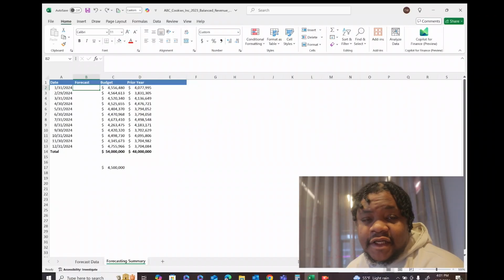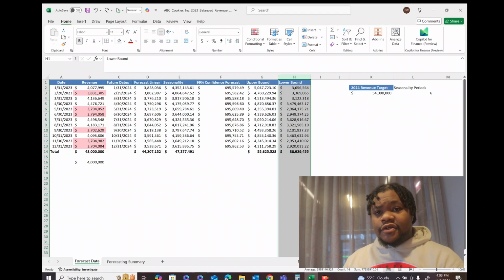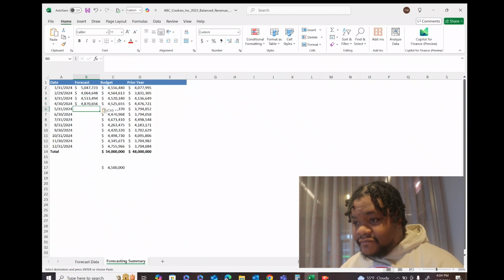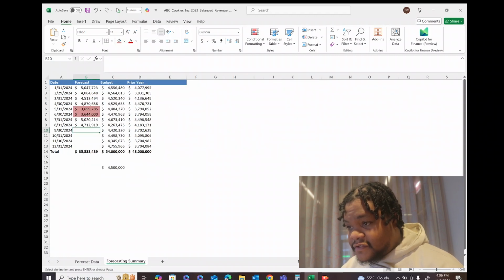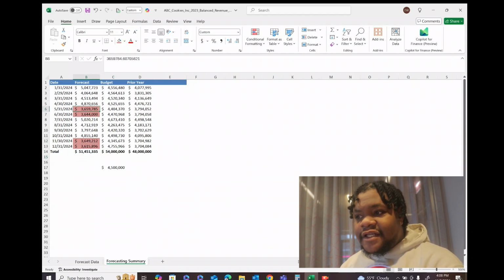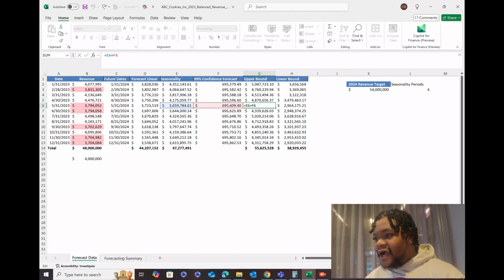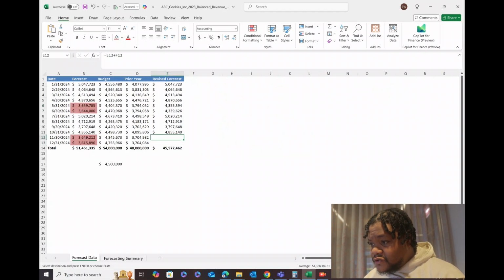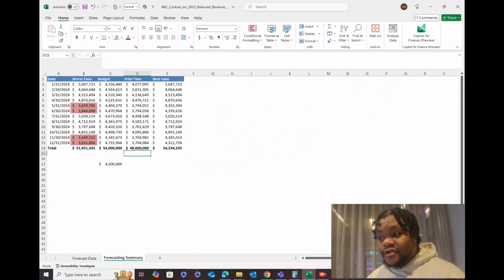How I create an accurate Forecast Vs The Budget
Unlock the secrets to creating accurate forecasts that align with your budget! In this video, I, Evan J Williams, walk you through practical strategies and tools for budgeting and forecasting. Learn how to compare budgets vs. forecasts, explore rolling forecasts, and master budgeting and forecasting in Excel. Whether you're managing finances for a business or trying to understand how to forecast revenue for a company, this video has you covered. Don’t miss the essential tips for bridging the gap between budget, forecast, and actual performance!